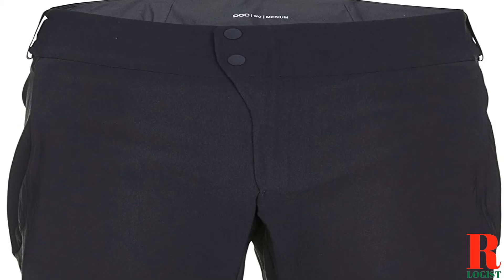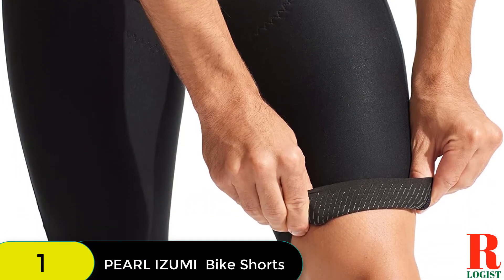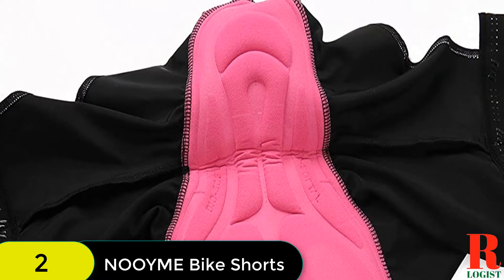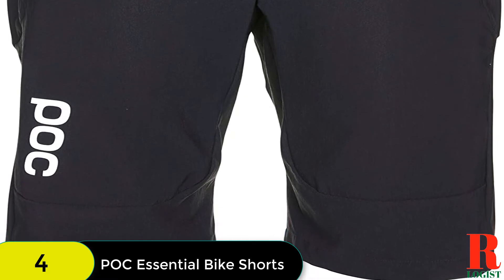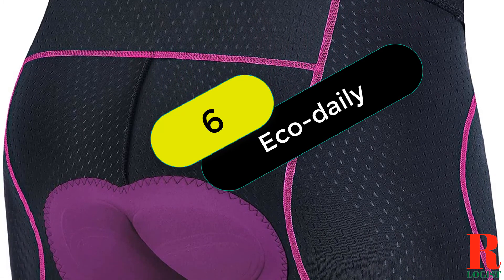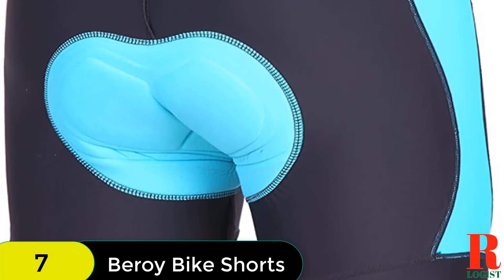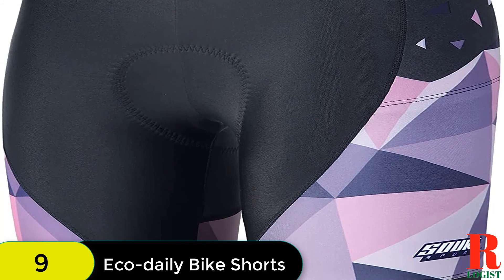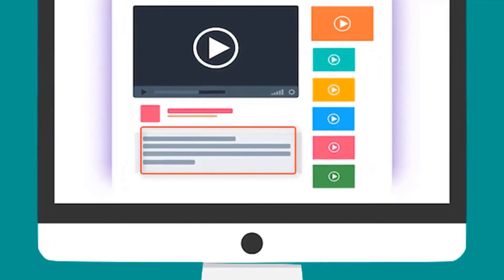Bike Shorts: Best Men's Padded Bike Shorts For Peloton 2022 (Buying Guide)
Are you looking for the Best Men's Padded Bike Shorts For Peloton of 2022? These are some of the coolest Bike Shorts we found so far:
✅1. DeWalt Car Polisher Buffer:
✅2. Black & Decker Waxer Polisher:
✅3. WEN  Waxer-Polisher:
✅4. Chemical Guys Polisher:
✅6. Wen Polisher:
✅7. Wen Polisher:
✅8. Wen Polisher:
✅9. Wen Polisher:
✅10. Wen Polisher:

Best Men's Padded Bike Shorts For Peloton

➥Father's Day
➥ Prime Discounted Monthly Offering